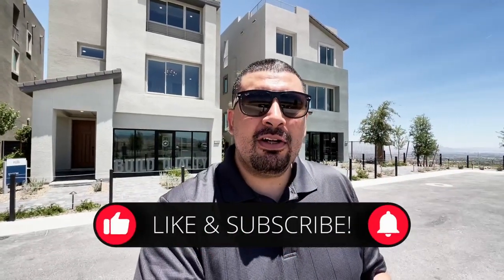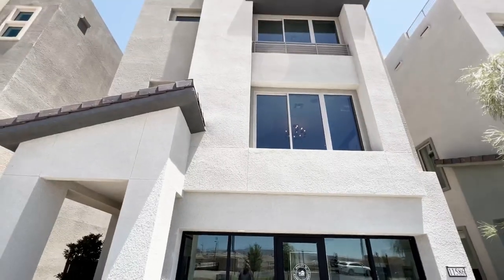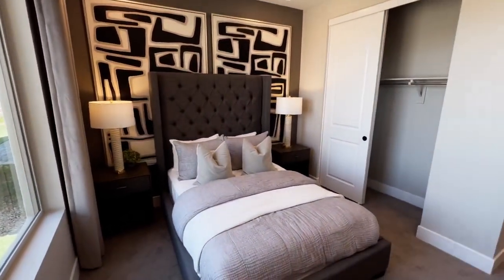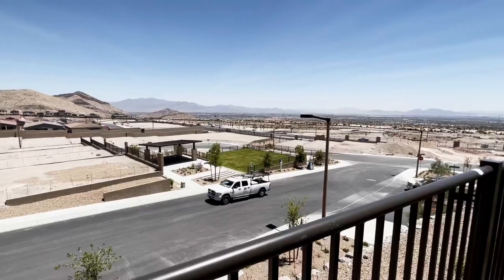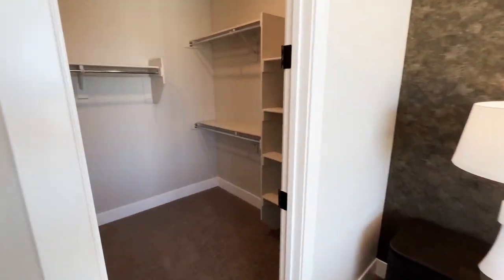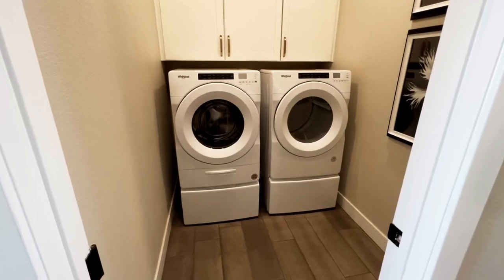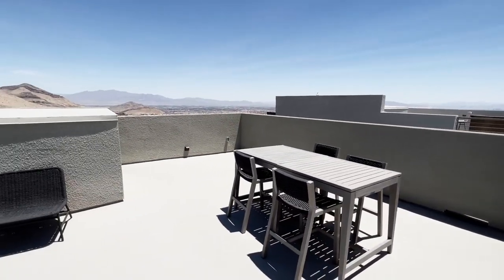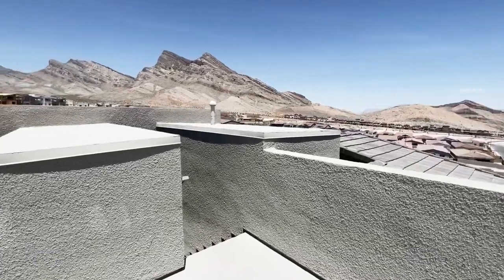New Home In Summerlin NV | Las Vegas Real Estate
Dive into the heart of the Las Vegas real estate market as we explore one of the city's most stunning homes. This Las Vegas home for sale, nestled in the desirable community of Summerlin, offers unparalleled luxury and comfort. Indulge in the vibrant Las Vegas homes scene with this exclusive home tour.

Welcome to the entertainer's paradise - the Carson home model. Offering an impressive 2,473+ sq. ft. of well-designed living space, this house truly defines what it means to call a place home. With 3-4 lavish bedrooms and 2.5-3.5 modern bathrooms, it provides ample space for everyone in the family to have their own personal retreat.

What sets this home apart is the exceptional first-floor game room, perfect for hosting friendly gatherings or simply relaxing on a lazy Sunday. The second story is dedicated solely to peaceful sleeping spaces, separate from the bustle of the entertaining and living areas. This thoughtful layout ensures you can unwind at the end of a long day, away from the noise and commotion.

The star attraction of this Las Vegas home is the spectacular third-floor living space. This area provides access to an incredible rooftop deck, setting the stage for memorable summer barbecues, romantic stargazing nights, or sun-drenched morning coffee rituals. This is outdoor living at its best, with panoramic views of the scenic Las Vegas skyline.

Immerse yourself in the luxury and charm of the Las Vegas real estate market. This is more than just a house in Summerlin - it's the lifestyle you've been dreaming of. So, if you're in search of Las Vegas homes for sale, this property should be on your must-see list.

Don't miss out on this fantastic opportunity to own a slice of Las Vegas luxury. Welcome home to the best that Las Vegas has to offer!

00:00 Intro
01:14 Property Info
02:55 First Level
05:15 Backyard
06:37 Second Level
10:13 Third Level
14:19 Roof Deck
15:52 Outro to tour
This channel is all about living in Las Vegas, moving to Las Vegas, and relocating to relocating. We also cover living in the Las Vegas, moving to the Las Vegas, and relocating to the Las Vegas.

We get calls and emails everyday of people just like you, looking for help on making their move to Las Vegas and we absolutely love it.😍 Whether you are moving in 7 days or 3 months, give us a call☎, shoot us a text📝, or send us an email📨 so we can help you make a smooth move to Las Vegas.🎰

*All information in this video is deemed accurate but not guaranteed. Prices are subject to change without notice.*